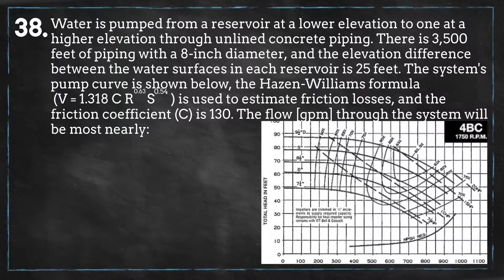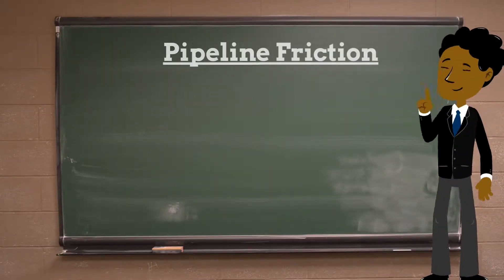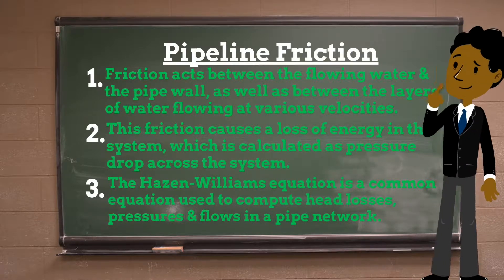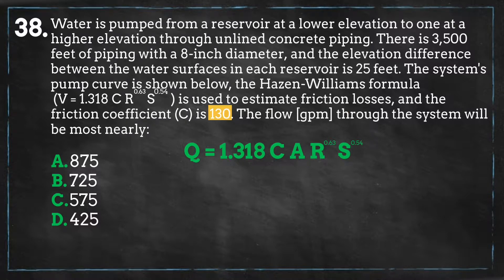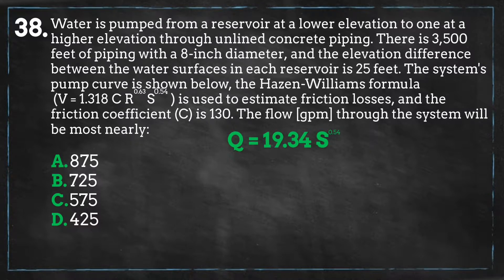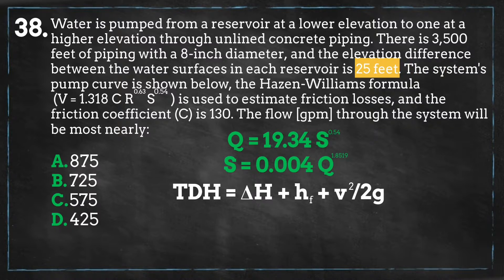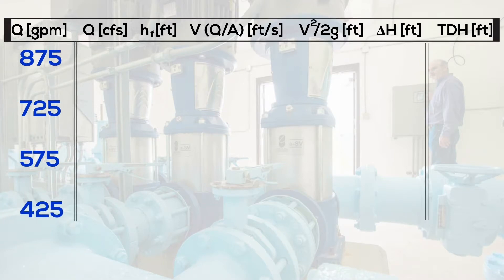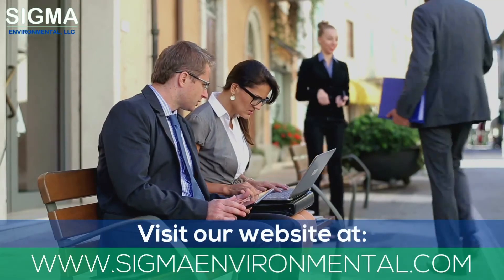Pipeline Friction Losses - Episode 38 (Principles of Water) | 52 PE Exam Problems in 52 Weeks